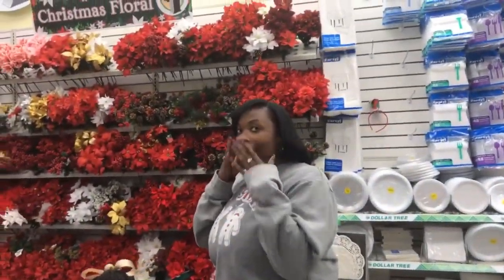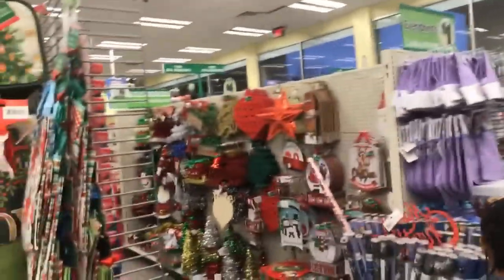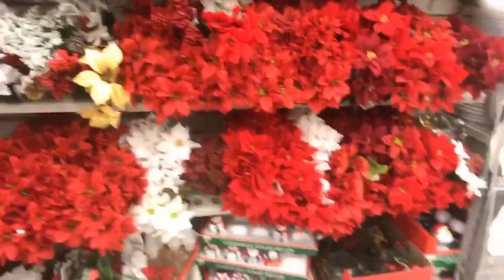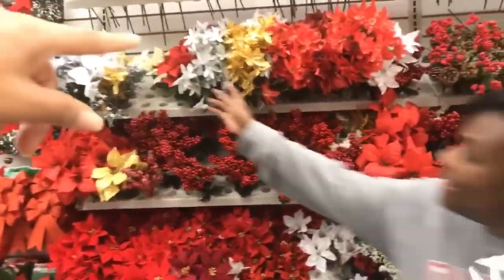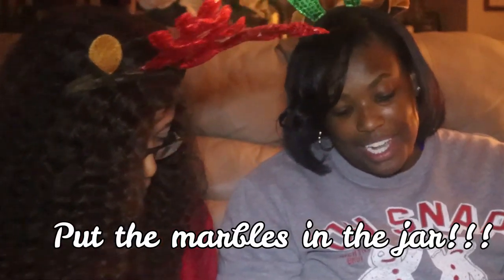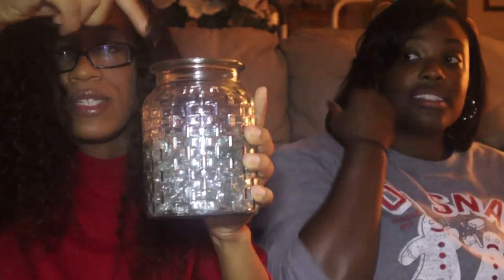DIY DOLLAR TREE IDEAS 2019| DIY & SIP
Welcome to DIY & SIP. In this video we are making a simple center piece using nothing but Dollar Tree items.